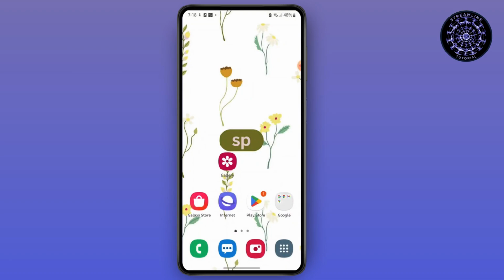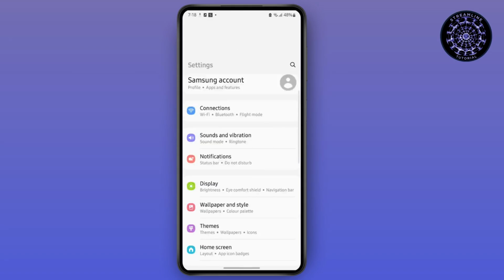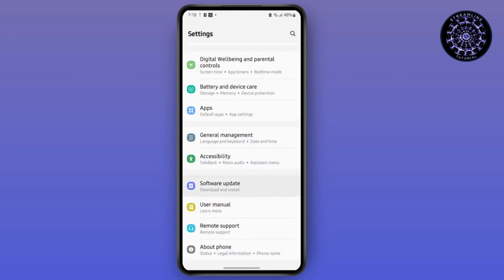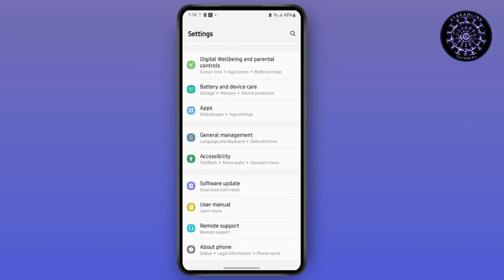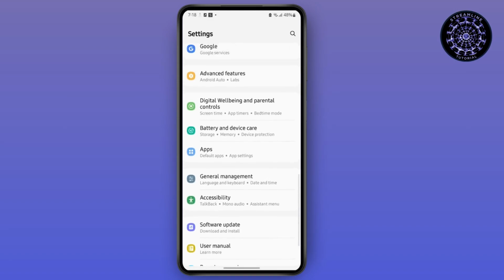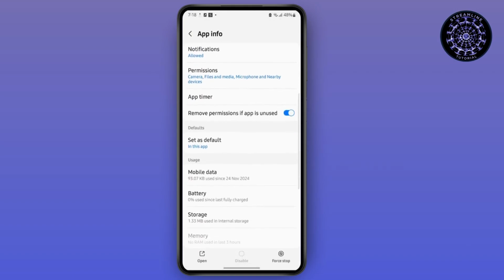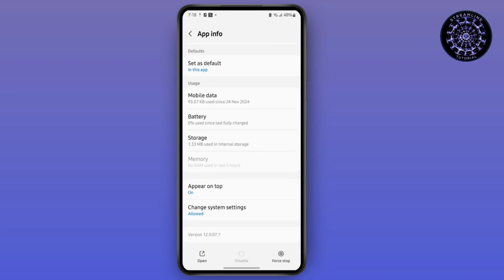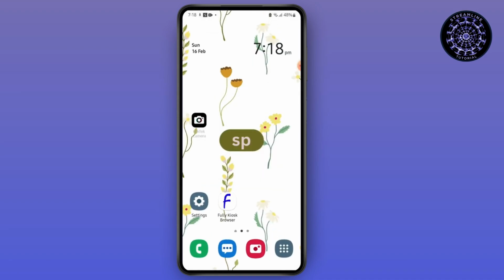How to Fix Android Camera Black Screen Problem: Camera Not Working on Android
Welcome to our step-by-step guide on "How to Fix Android Camera Black Screen Problem"! If you're experiencing a black screen or your camera isn’t working on your Android device, this video is here to help. We’ll walk you through simple troubleshooting steps to resolve this common issue and get your camera working again. From checking app permissions to resetting your camera settings, these tips will help you fix the camera problem on your Android phone.

What You'll Learn:

Why your Android camera shows a black screen
How to fix the Android camera not working issue
Simple solutions to restore camera functionality
How to reset camera settings on Android
What to do if your camera app is crashing
How to troubleshoot camera app permissions on Android
Timestamps:
00:05 How to fix Android camera black screen
00:25 Camera not working on Android: What to do
00:40 Resetting camera settings on Android
00:55 How to restore camera functionality on your Android device